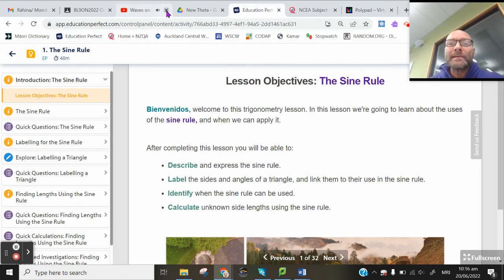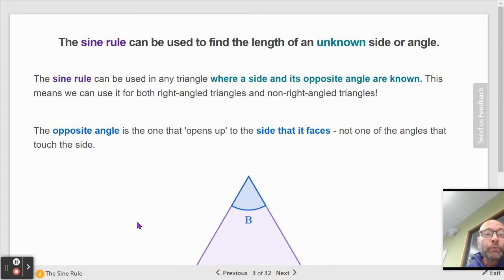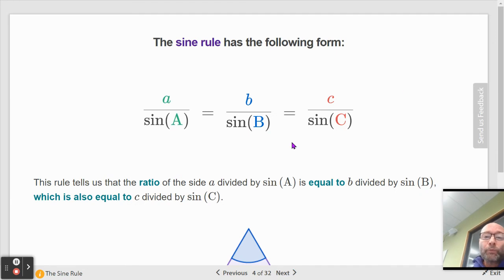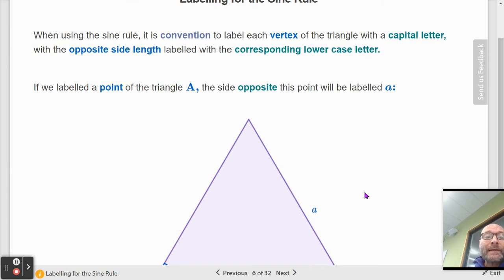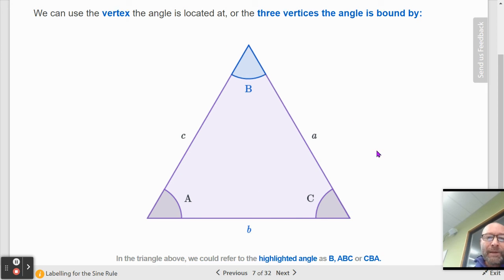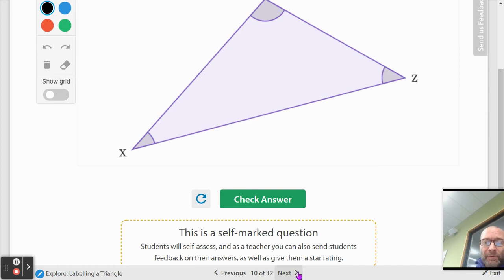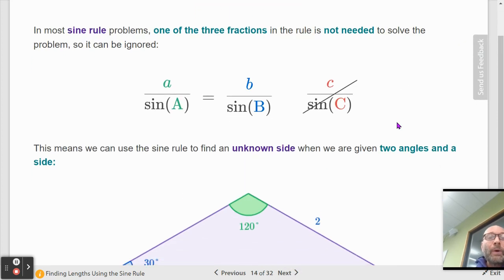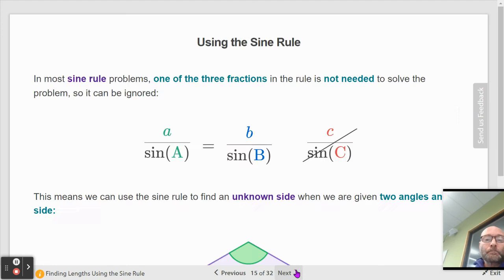Intro to Sine Rule for side length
This video lesson introduces the Sine Rule for side length and you should write the formula into your notes.